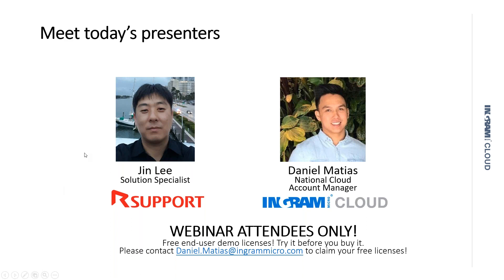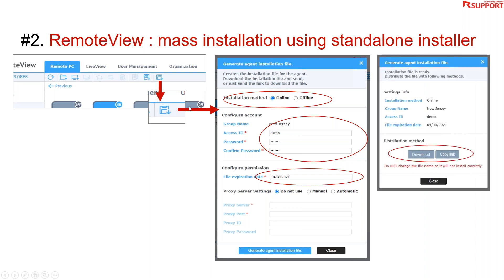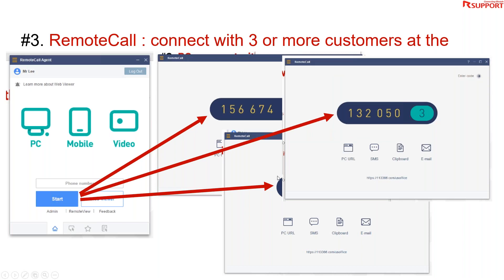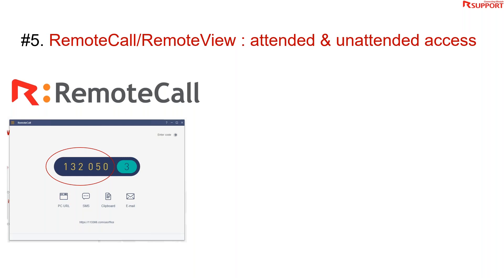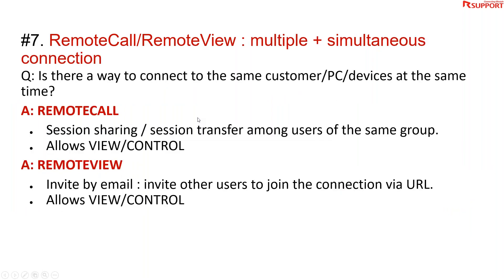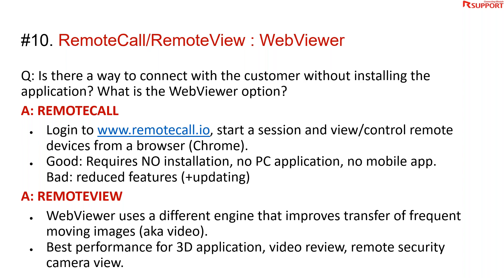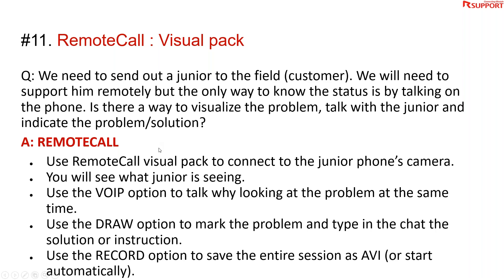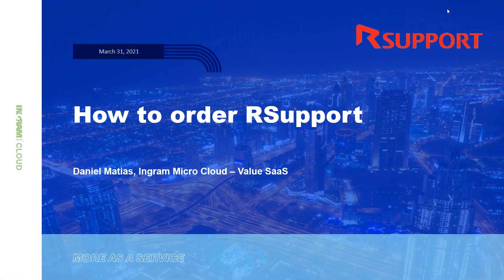Rsupport answers your questions